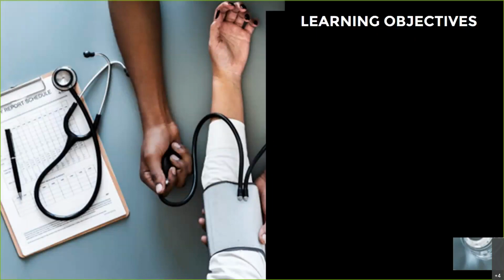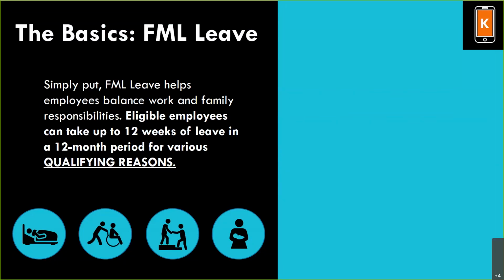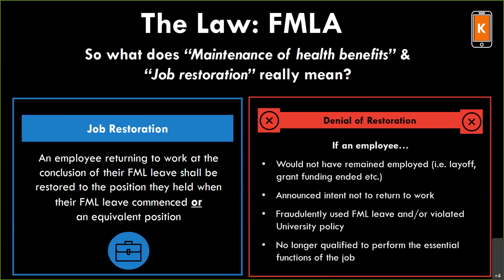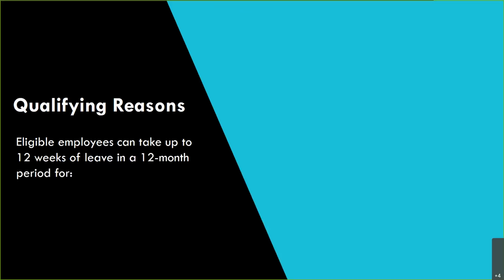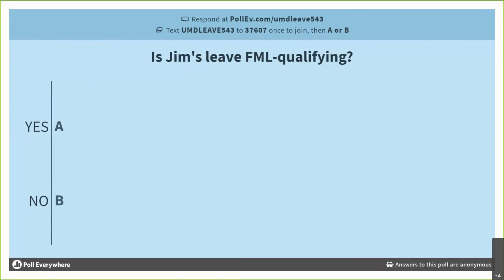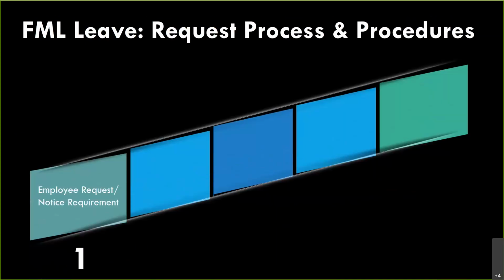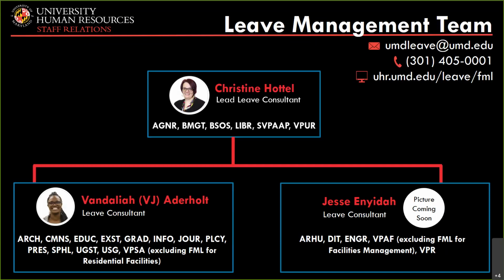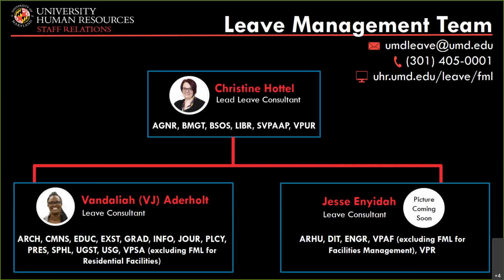Family Medical Leave for Faculty and Staff Recording May 7, 2020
This workshop will provide faculty and staff members who are planning to take Family Medical Leave an overview of the University’s Family Medical Leave policy.  During the workshop we will cover topics such as when and how to request Family Medical Leave, eligibility requirements, and responsibilities of the employee and their manager prior to, during, and after the leave period.